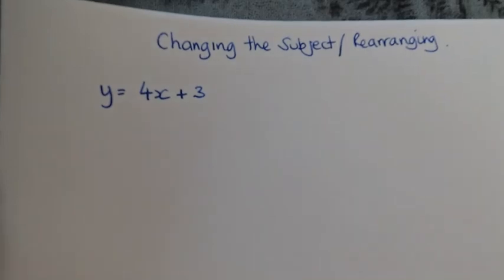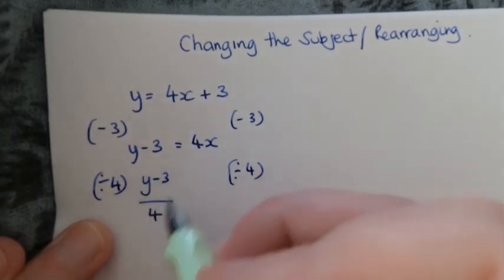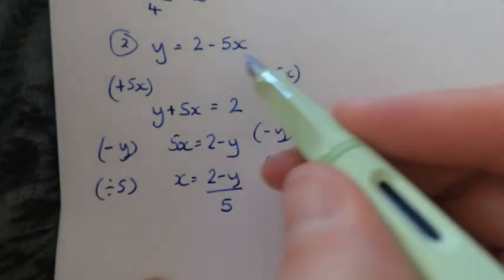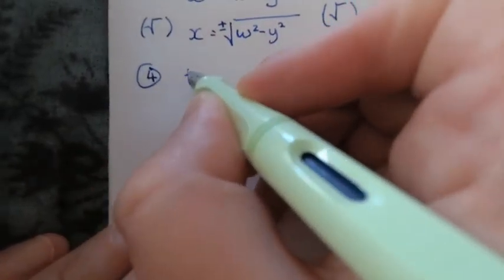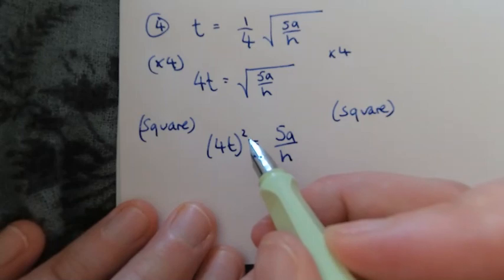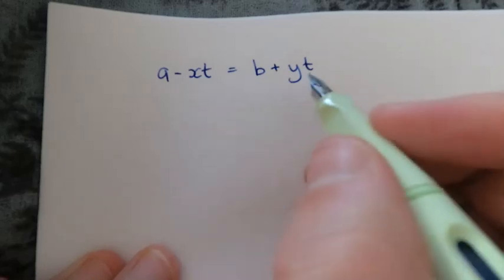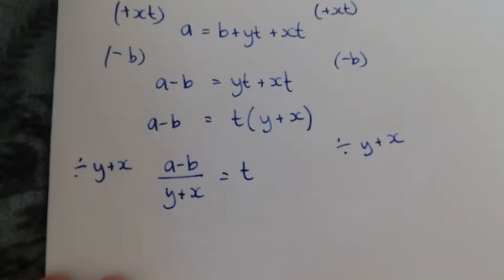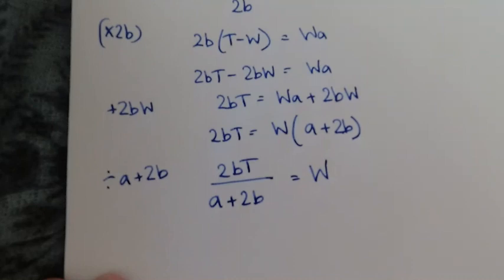Changing the subject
How to change the subject of a formula including where the subject appears more than once.